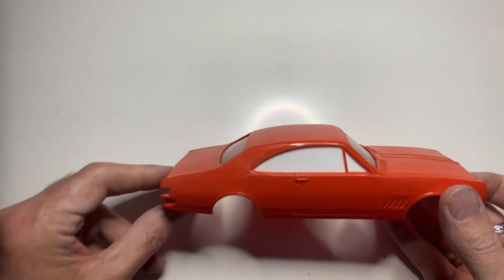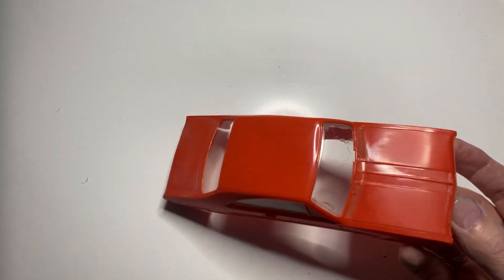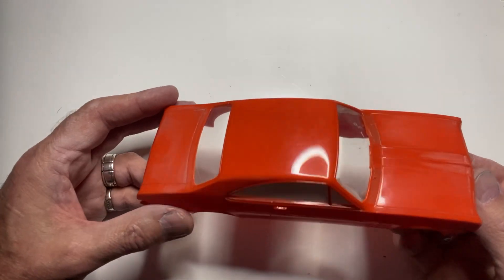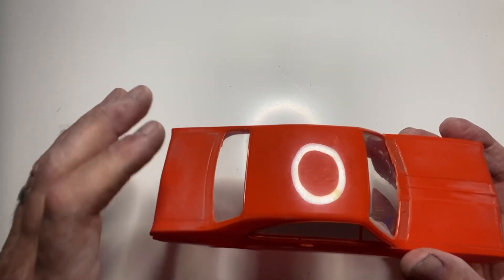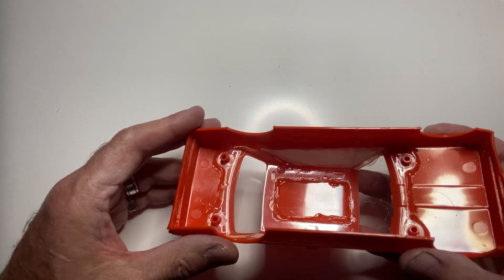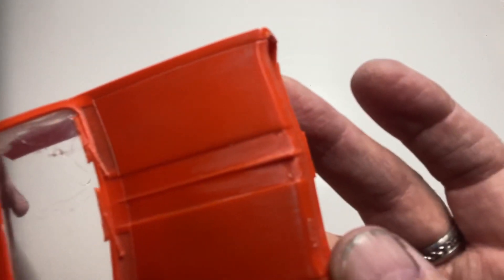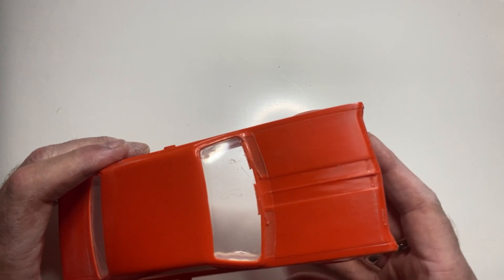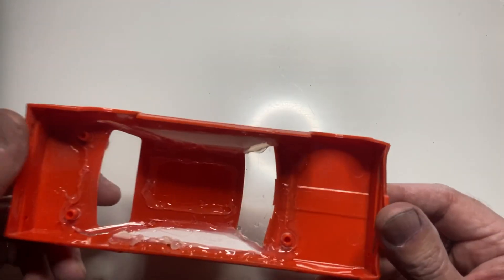Resin casting a car body. Prepping master for moulding part 1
Hey everyone,
I’m going to take you through my process of creating my built model cars, starting with making the mould for the body, then casting the body, cleaning it up ready for paint, painting it, doing the chrome around the windows and all the other steps I do to make my replica’s.
Hope you enjoy and get something out of them.
Cheers